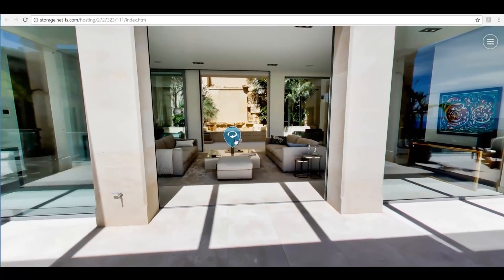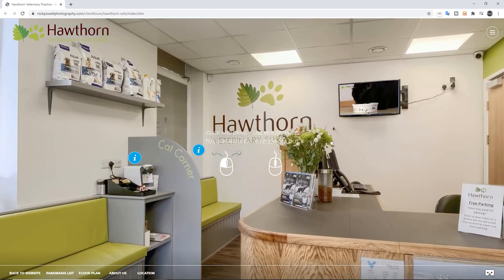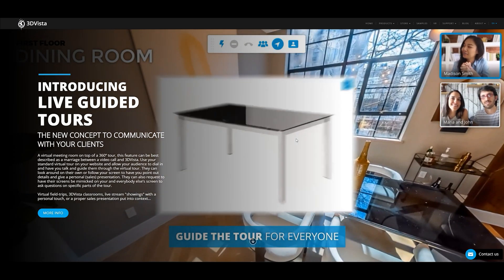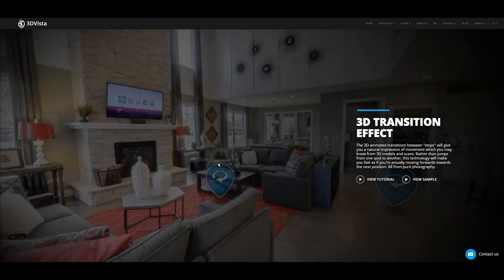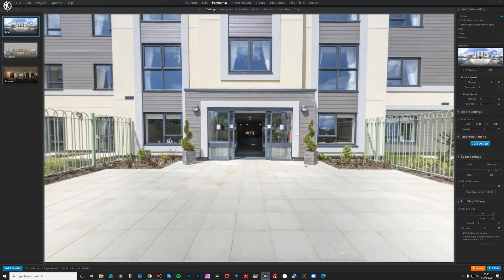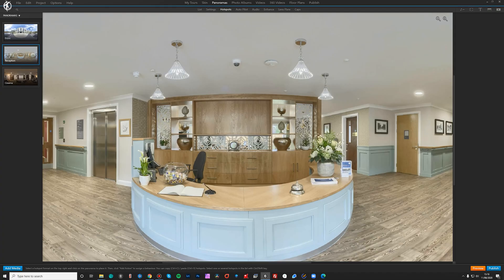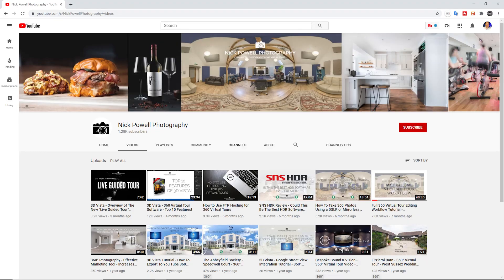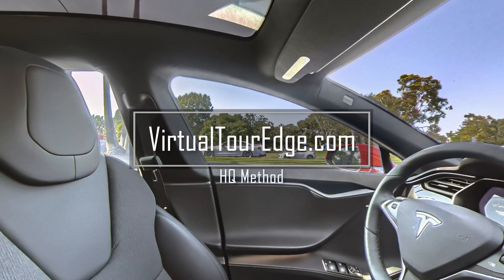Matterport-style virtual tour with NO FEES: 3DVista Beginner Tutorial in 15 minutes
In this 3DVista beginner tutorial, you'll learn how to create a virtual tour with the Matterport zoom effect with 3DVista, a desktop-based virtual tour software with many powerful features such as 360 video virtual tour with hotspots, animated 360 photos, and a Matterport-like 3D transition effect.  3D Vista looks intimidating but it is actually user-friendly.  In this video, you'll learn how to use 3D Vista to create a virtual tour with the Matterport zoom effect, and with embedded video.  Tutorial featuring Nick Powell, a UK-based virtual tour photographer who has been using 3DVista for almost 4 years.

Do you want to stand out in the virtual tour market?  Besides using virtual tour software such as 3D Vista, you can also differentiate yourself with excellent image quality.  Learn how with the Virtual Tour Edge: HQ Method

0:00 Intro
1:55 Why learn 3DVista?
2:38 Top 5 Features of 3DVista
5:43 Is 3DVista hard to learn?
6:01 3DVista tutorial
10:06 Where to learn more
10:37 How much + special offer from Nick Powell
11:49 How to stand out in the virtual tour market